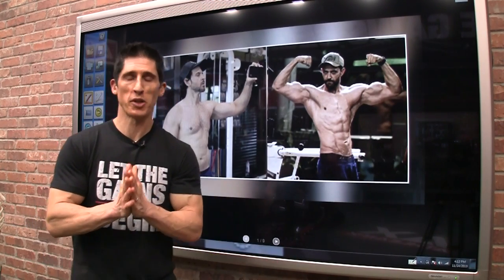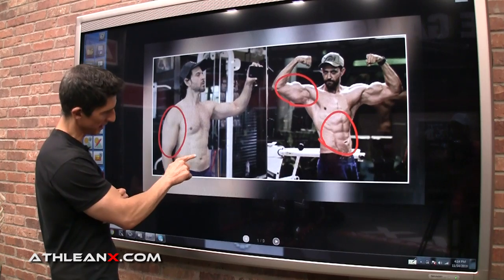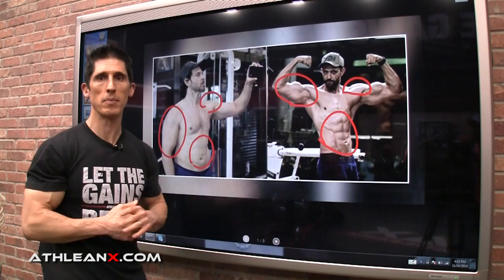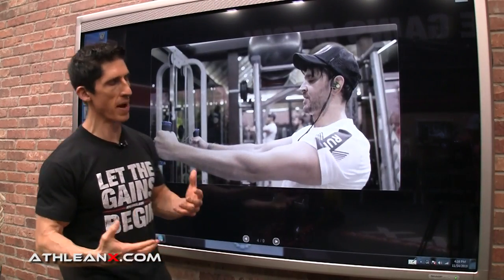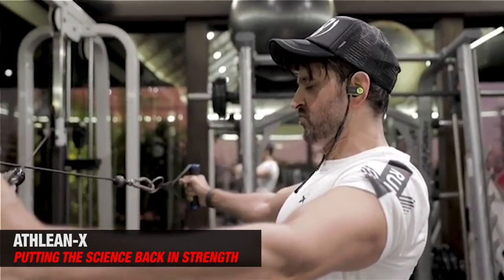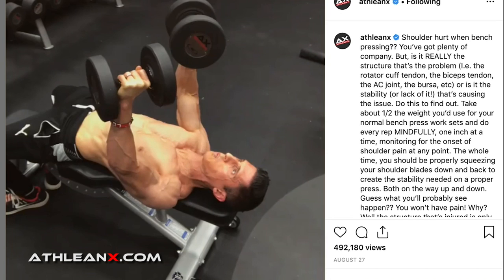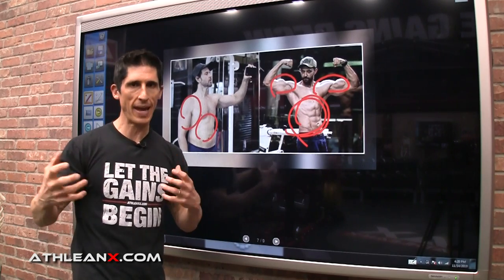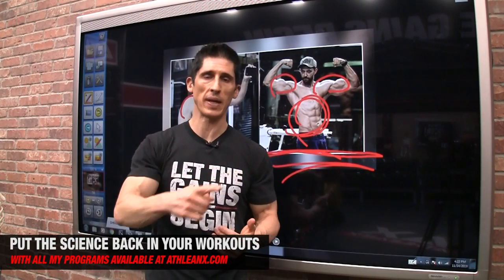Hrithik Roshan 60 Day Transformation (THE TRUTH!)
Hrithik Roshan is a famous Bollywood actor who has stirred up a buzz with his incredible body transformation where he went from fat to fit in just 2 months for his newest movie WAR. In this video, I am going to delve into what I believe is the truth behind his transformation and what you can learn from it.

The first thing to note about Hrithik Roshan’s transformation is that in his before & pictures, there is not much difference in size in his arms and shoulders, as well as an outline of abs. The biggest difference isn’t the amount of muscle that he put on, but more about shedding the fat. By getting much leaner, Hrithik’s transformation appears a lot more drastic than it really is.

The next thing that we need to look at with this body transformation is that there is a possibility that Hrithik’s transformation did not actually take place over the course of 60 days. In an interview with Aamir Khan, he clarified that his personal transformation for Dengal took place over the course of several years to build muscle and that the shedding of fat is what occurred in 5 months. Thus, it is likely that Hrithik Roshan’s transformation is being misconstrued.

The next and possibly the most important thing is that when looking at body transformations, such as Hrithik or Aamir’s, is to look at the default state of the individual prior to the transformation. Hrithik Roshan is known as the Greek God of Bollywood, and for good reason. Before his fat state, he was known for being in incredible shape and taking great care of his body. It is much easier, especially in your 40s and 50s, to get fit if you have had some sort of training base in the past. To make a 60 day transformation such as Hrithik’s, it would be incredibly difficult to achieve those results if he had not been in as great shape prior to his weight gain.

Hrithik Roshan’s transformation also involved an alteration to his training. Suffering from disc problems, he had to make sure that his training was safe but effective and did so by using what he called “Zero Momentum Reps” - a training style that I have been a proponent of in the past, especially when dealing with injuries. You should also take note that it is important to change your training styles when you start to notice your progress stalling. You can’t rely on progressive overload forever, so you need to change the style with which you change, just as Hrithik did.

Lastly, it is important to understand that nobody can make a transformation like Hrithik Roshan did in just 60 days unless they have their nutrition in check. To lose that amount of fat and to become as lean as he is, he had to make sure that he was eating the right foods. However, that’s not the end of it; Hrithik has said himself that he found it much easier when he discovered the healthy foods that he enjoyed eating. If you can find foods that you enjoy eating, your diet will be sustainable and become a part of your lifestyle.

So, when looking at body transformations, such as Hirthik Roshan’s transformation or Aamir Khan’s transformation, it is important that we don’t just look at the start and end points, but that we look at how they made that transformation. In Hrithik’s case, it was having a default state that was lean and muscular, his muscle building took course over many years prior, he adapted his training, and he found sustainable eating habits.

If you are looking to make your own body transformation with a science based, step-by-step workout and nutrition plan that will help you achieve the body that you’ve always wanted, click the link below and check out the ATHLEAN-X Training System that is best suited for your goals.

For more videos on how to make your very own transformation using free training tips, nutrition advice, and injury prevention; be sure to click the link below to subscribe to this YouTube channel and don’t forget to turn on your notifications so that you never miss a video when we put one out.